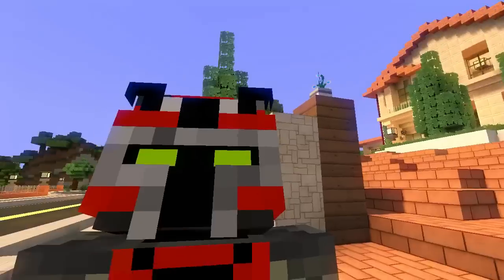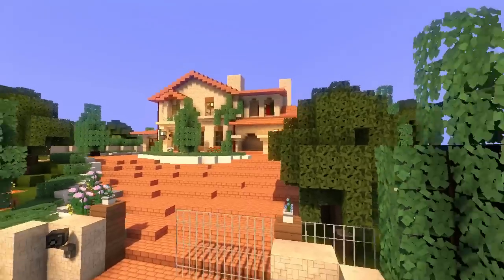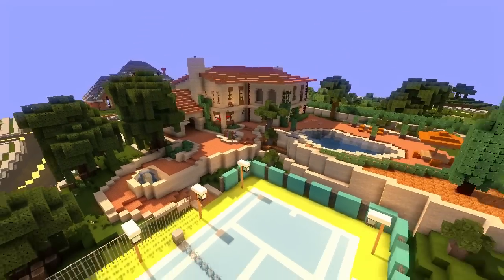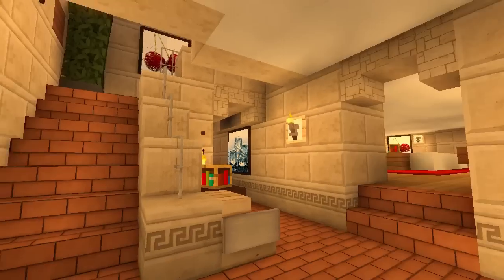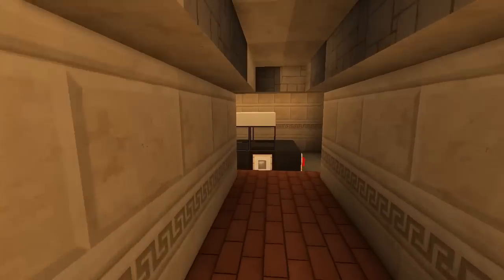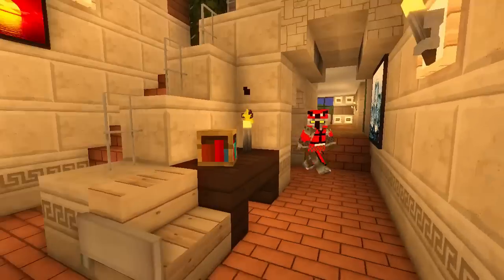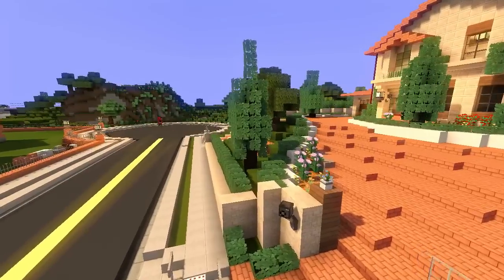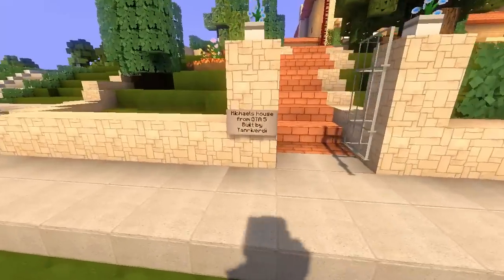Minecraft - Michael's House - Grand Theft Auto 5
The Minecraft Inspiration Series! Get your daily dose of ideas!

first do /warp Gallitzin then do /tppos -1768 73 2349

Artist Name: Approching Nirvana - Lights Are Out (Instrumental)

Song - Cipher 2